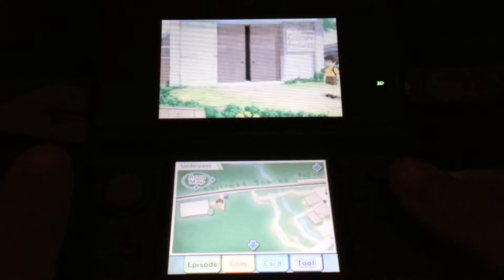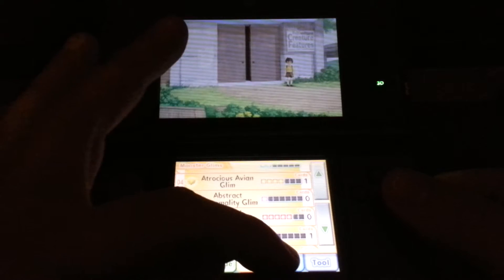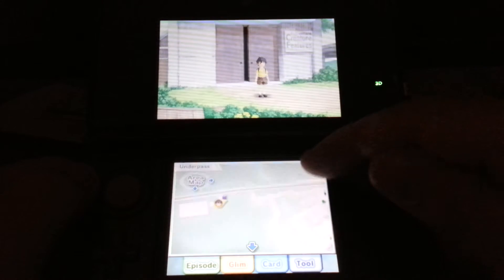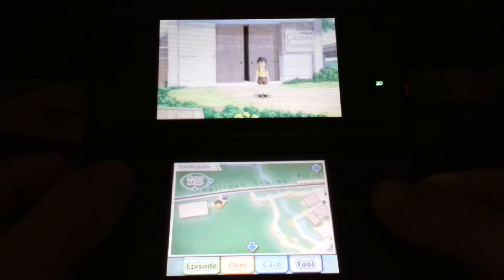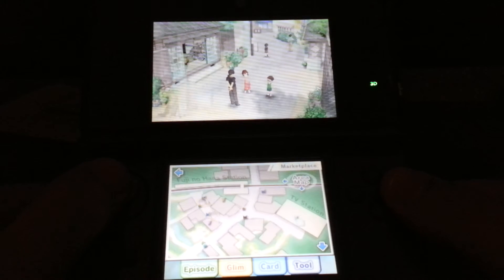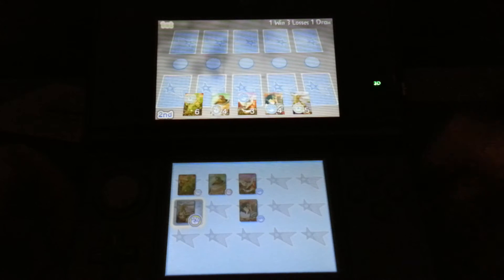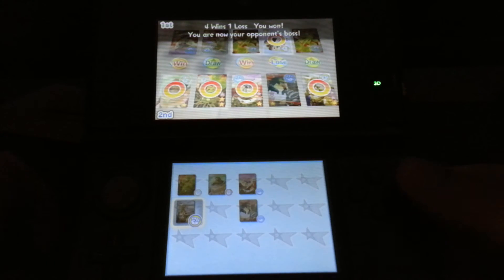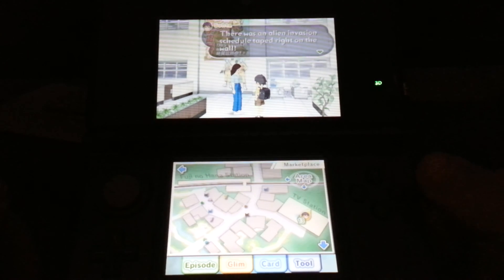Attack of the Friday Monsters Gameplay Footage Review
A demonstration of the gameplay in Attack of the Friday Monsters! A Tokyo Tale on the 3DS. We take a look at the adventure and battle mechanics of what is a pretty cool little game. Oh, and sorry about the glitchy quality early on, this is very much a first attempt.